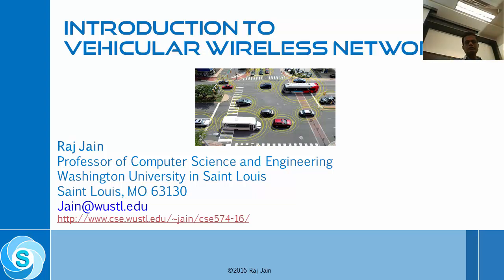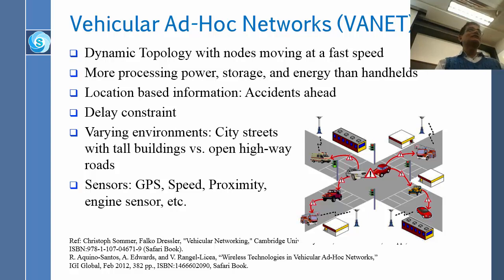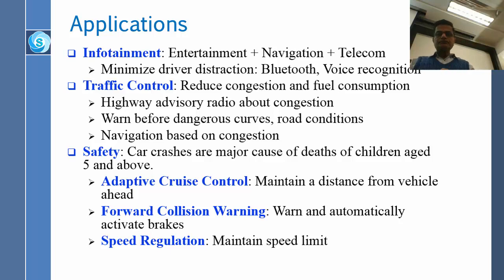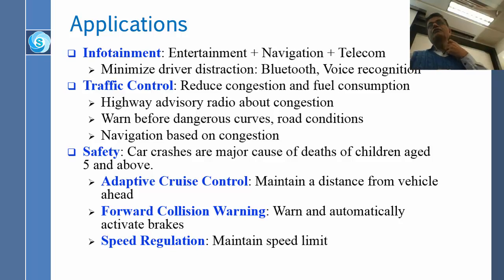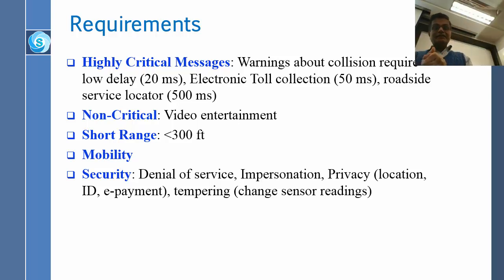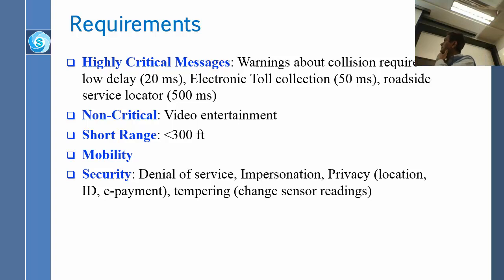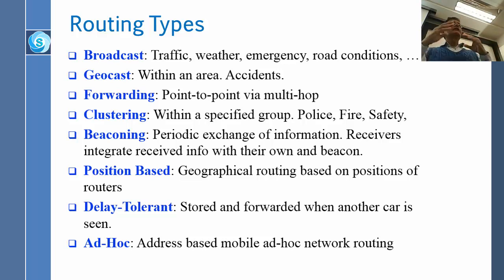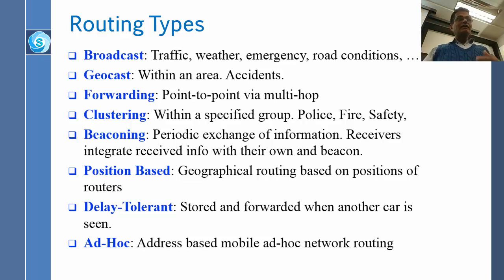Vehicular Wireless Networks: Part 1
Video recording of a class lecture by Prof. Raj Jain on Introduction to Vehicular Wireless Networks. The lecture covers Vehicular Ad-Hoc Networks (VANET), VANET Architectures, Applications, Requirements, Security Requirements, Routing Types, VANET Technologies, DSRC Spectrum, DSRC Protocol Components, IEEE 802.11p PHY, DSRC Devices, WAVE QoS, 802.11p Channel Coordination Function, WBSS Formation, Non-WBSS Communication, 802.11p Products, Future, References,